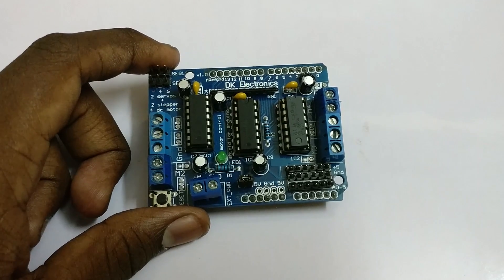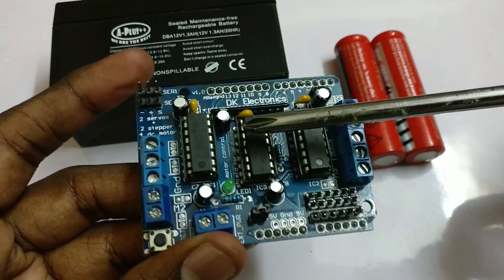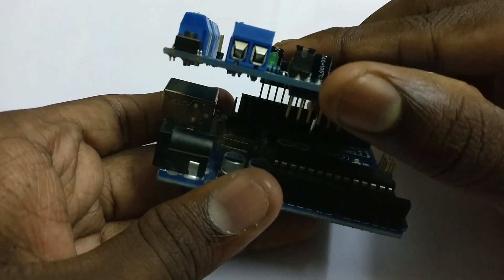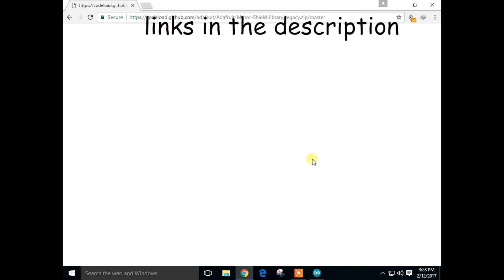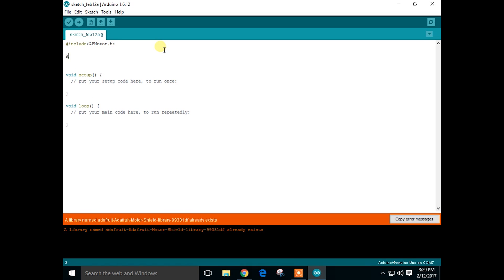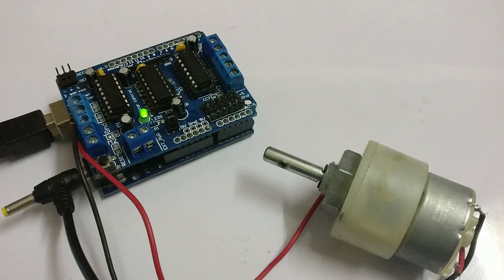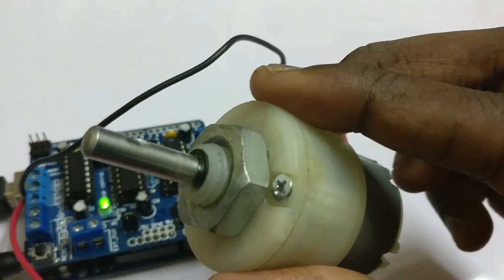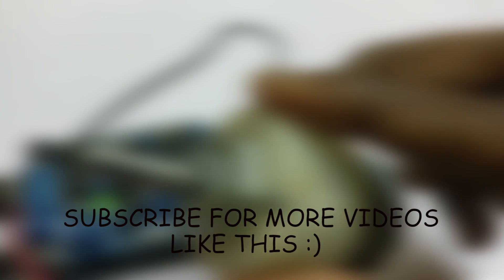Arduino Tutorial: Using a Motor shield!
In this, we will see how we can control a DC Motor using a motor shield!
Link for Motor shield library:
Link for codes:
[will reupload shortly]
Cheers!